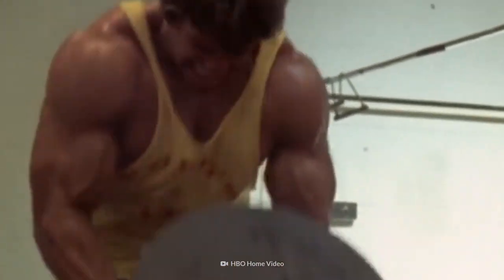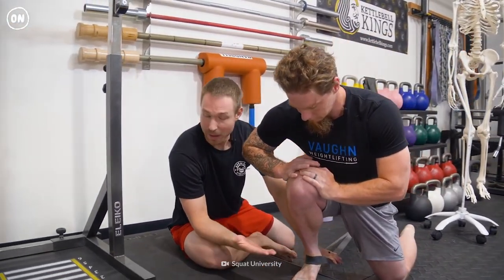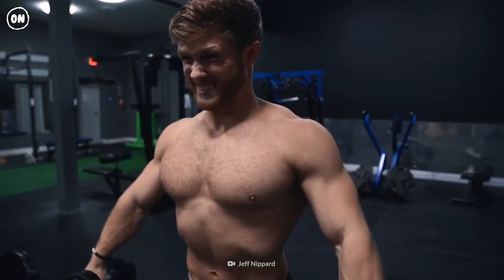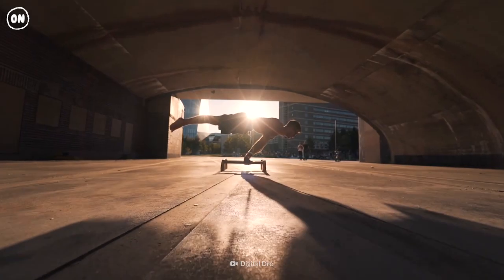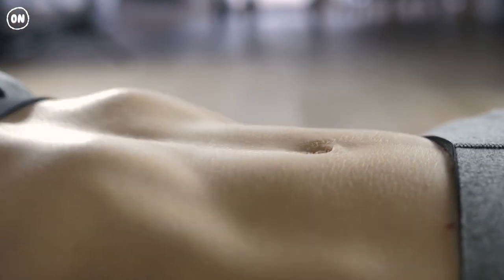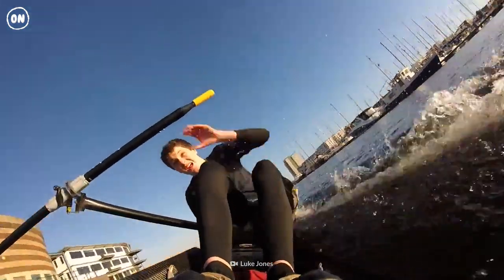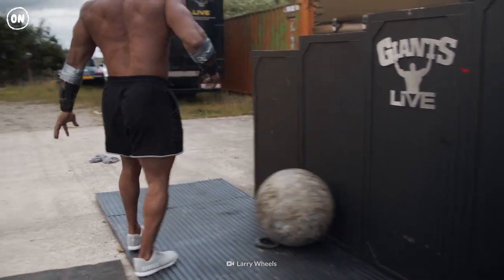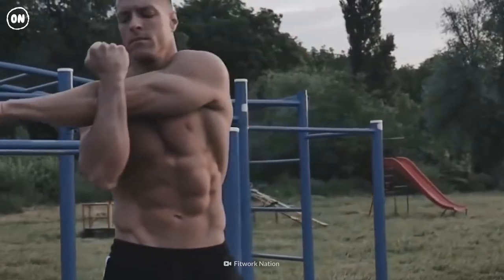11 Things You're Doing Wrong at The Gym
Three more. Two more. One more. Pumping iron is tough, especially if you're new to it. You might think you're getting jacked, but you could be doing some serious damage to your body. The next time you decide to show off at the gym, don't be like this guy.

00:00 11 Things You're Doing Wrong at The Gym
00:39 11. Squats
01:13 10. Leg Presses
01:45 9. Shoulder Raises
02:15 8. Treadmill
02:48 7. Planks
03:33 6. Stomach Crunches
04:09 5. Triceps Dips
04:34 4. Rowing
05:00 3. Push-Ups
05:33 2. Bicep Curls
06:02 1. Chin-Ups

Note: This video is not intended to be a substitute for professional advice, diagnosis, or treatment. Always seek the advice of your physician or another qualified health provider with any questions you may have regarding your health or a medical condition. Never disregard professional medical advice or delay in seeking it because of something you have seen on this channel. If you think you may have an emergency, call your doctor or the ambulance immediately. Underknown does not recommend or endorse any specific tests, physicians, products, procedures, opinions, or other information that may be mentioned in this video. Reliance on any information provided by Underknown is solely at your own risk.